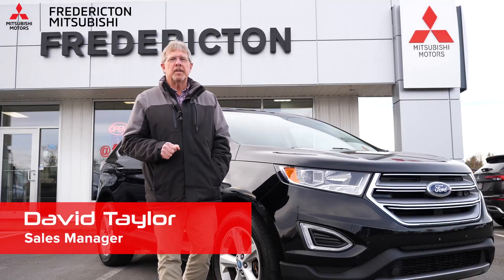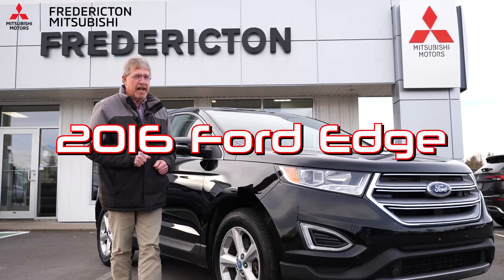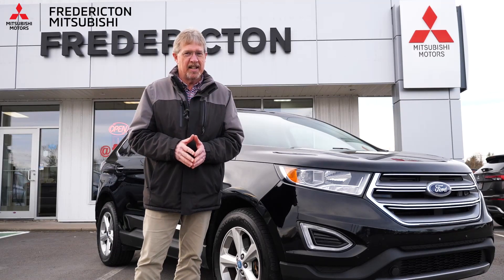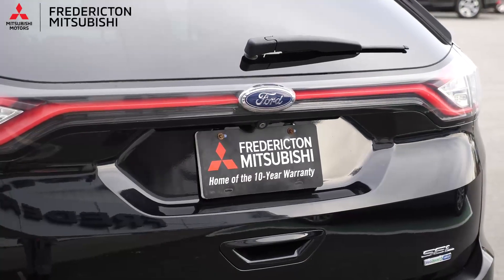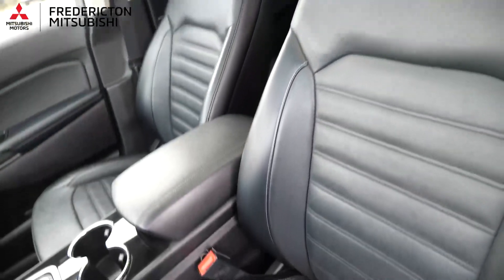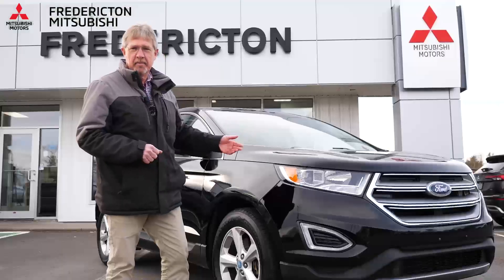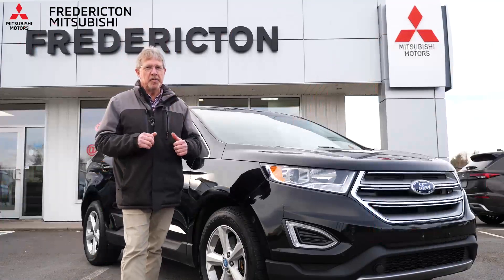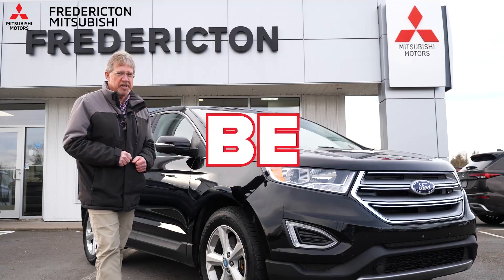David's Pick Of The Week - 2016 Ford Edge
We have a beauty for today's David's Pick Of The Week! If you are in the market for a stylish and capable SUV, then this fantastic 2016 Ford Edge is for you! Available now at Fredericton Mitsubishi.

This Ford Edge is a versatile and reliable choice, perfect for families and adventurers alike. With its sleek design, advanced features, and spacious interior, it's ready to take on any journey.

Ready to make it yours? Don't miss the opportunity to drive home in this stylish and well-maintained SUV. Your next adventure awaits!